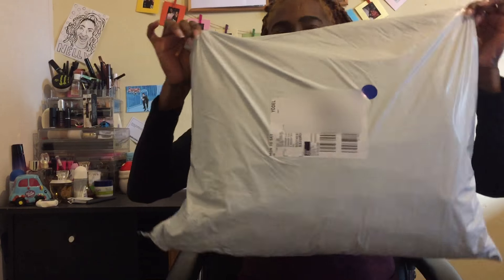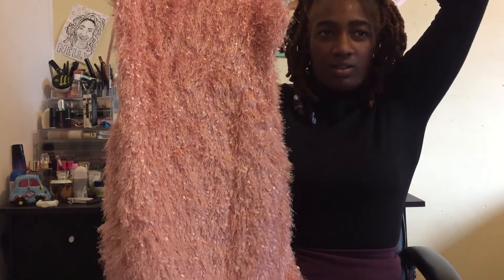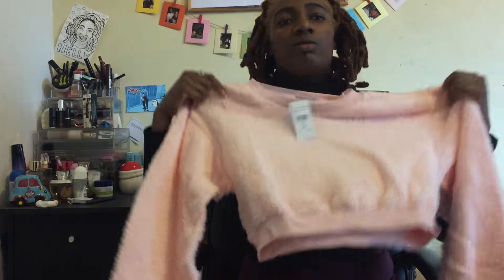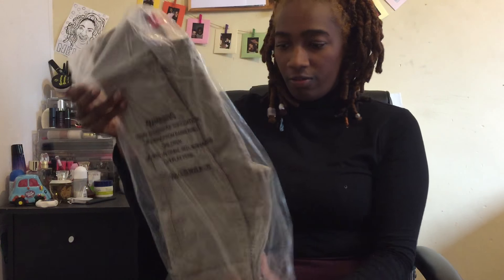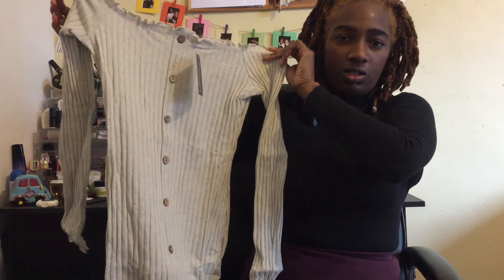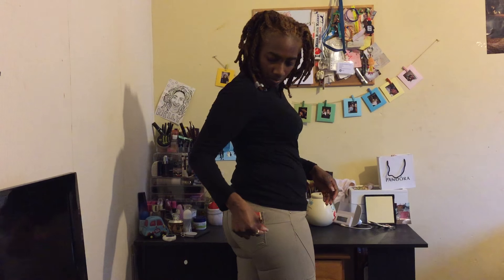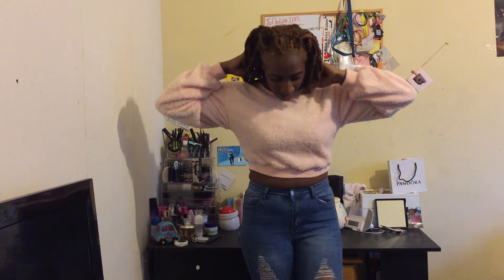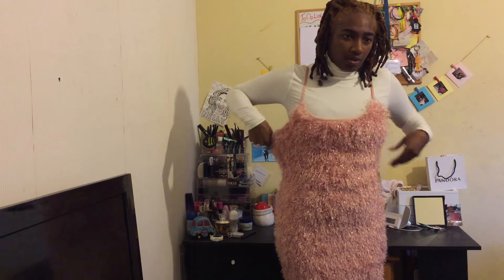FASHION NOVA MINI HAUL| UK| MISS GOLDENLOCKS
What does Fashion Nova look like on regular bodies?
Is it worth the hype?
Whats it like ordering from the UK?
Is the clothes only good for a picture or for everyday wear?

I have been shopping with fashion nova for a while and got some clothes for Christmas and did a mini haul video of what i got. A larger haul video is COMING! but here is a small one for now.